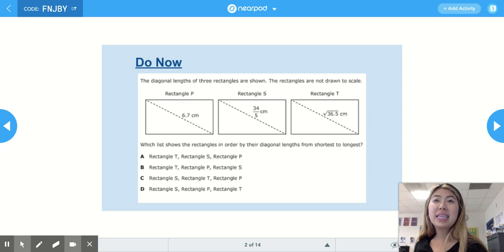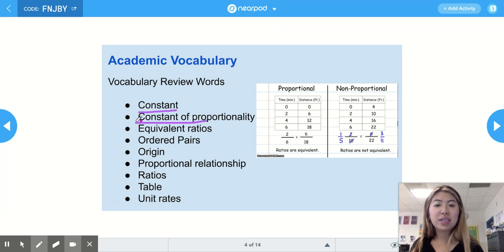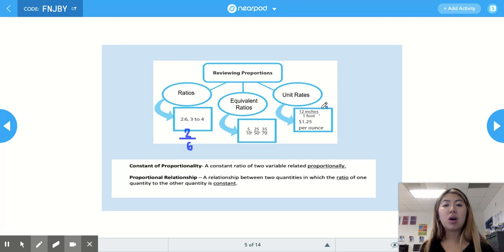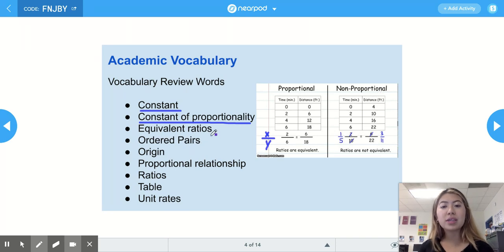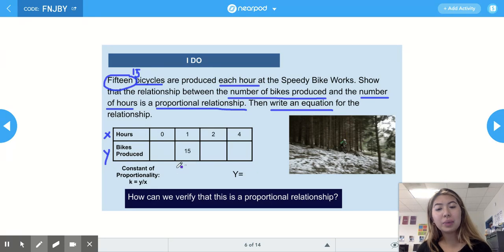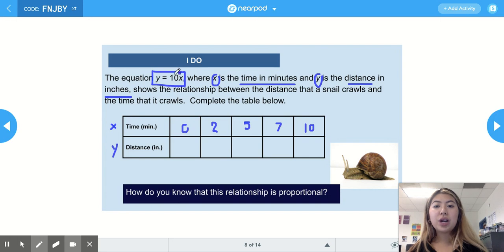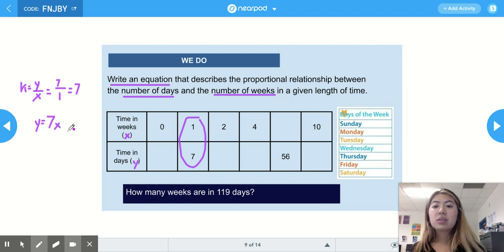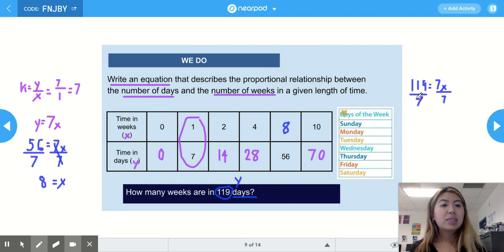8.5A Proportional Tables and Writing Equations l Math with Ms. Huang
In today's lesson, we learn how to fill out a table with a verbal description or statement of a rate. We go over finding the constant of proportionality and writing an equation in y=kx. We also go into finding the x-value if given the y-value as well as finding the y-value if given the x-value.